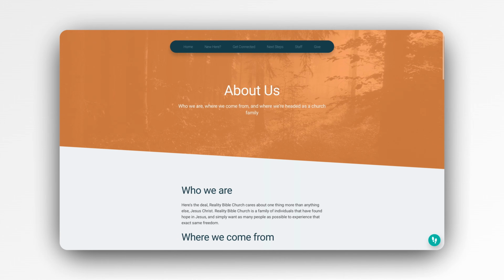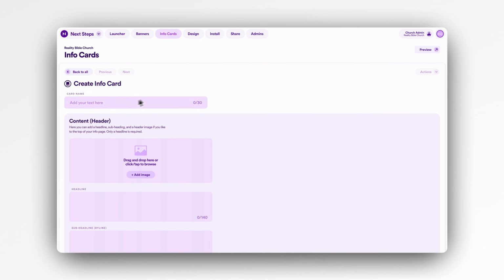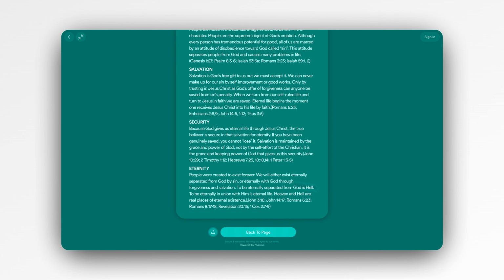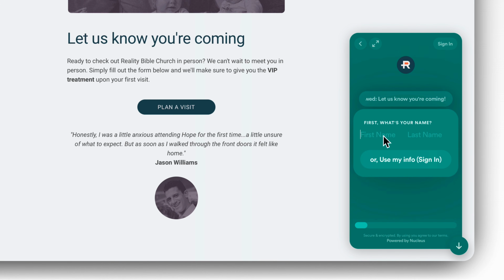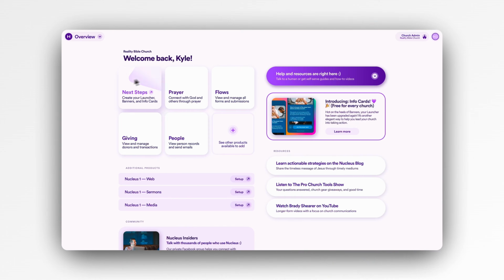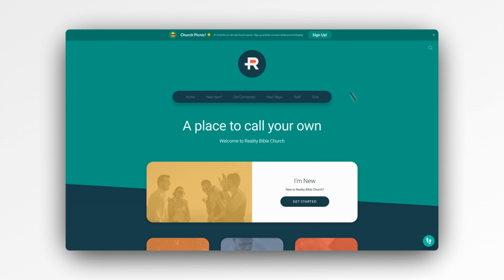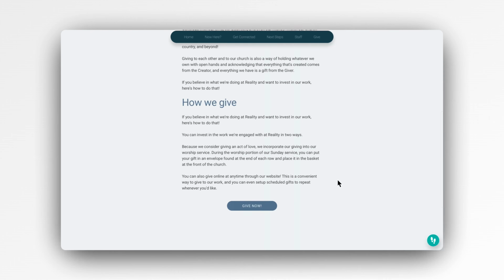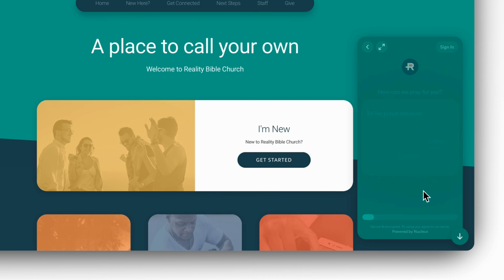The Church Website Organization Checklist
Browsing a church website shouldn't be a chore - not if it's well organized at least. So together we’re going to declutter and organize your church’s website using what I call The Kitchen Principle and 5 easy checklist items. And by the end of this video, your website is going to feel refreshed and rejuvenated - plus, I've put the checklist into a handy downloadable PDF. Let's dive in.

Table of Contents:
0:00 - Intro
0:48 - The Kitchen Principle
2:00 - Checklist Item No. 1
4:59 - Checklist Item No. 2
7:33 - Checklist Item No. 3
9:26 - Checklist Item No. 4
10:23 - Checklist Item No. 5